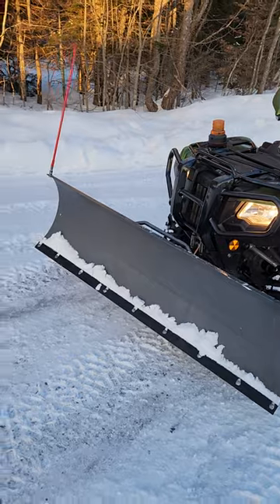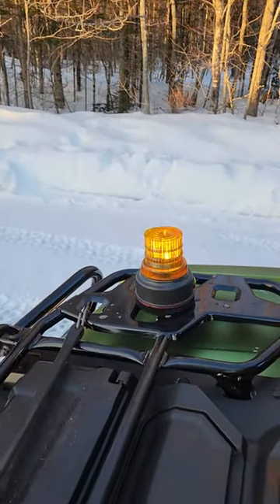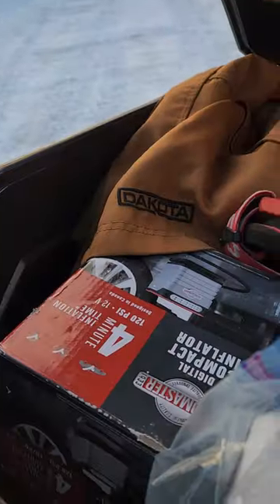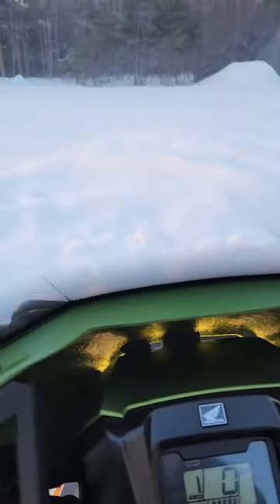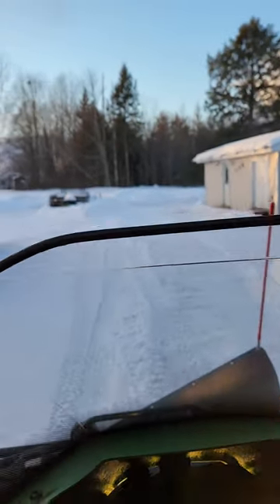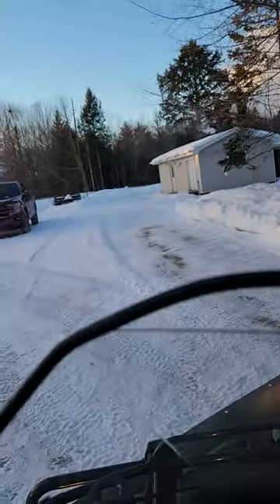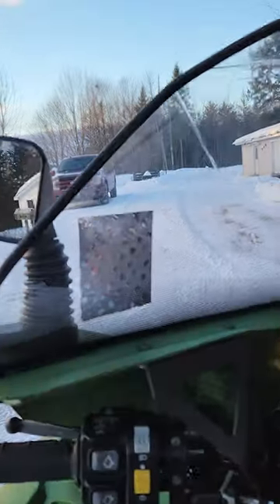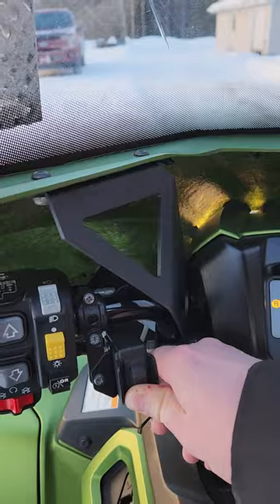plowing a little skiff of snow